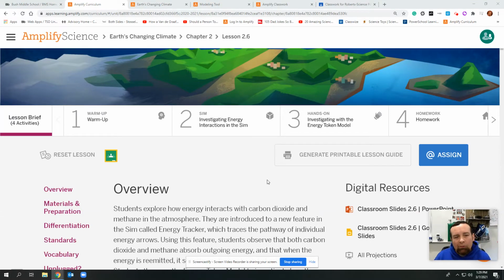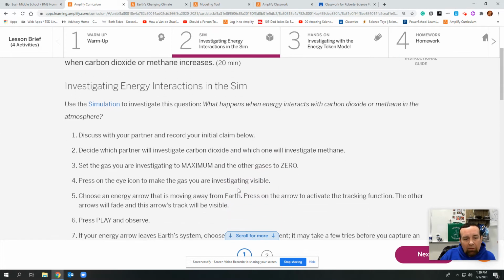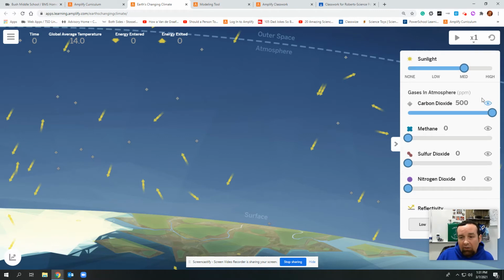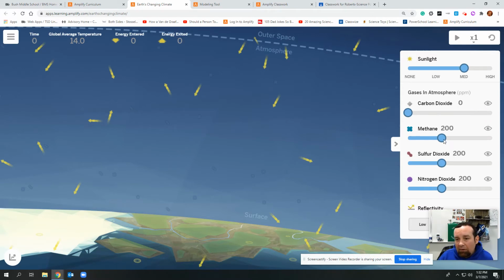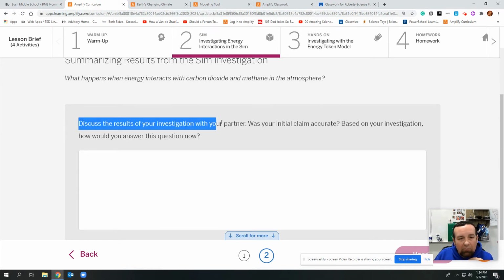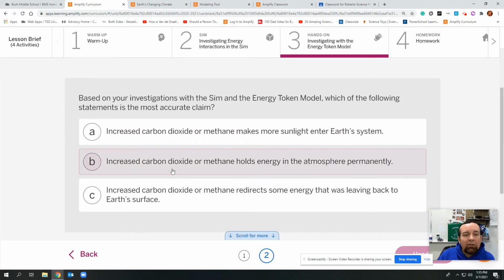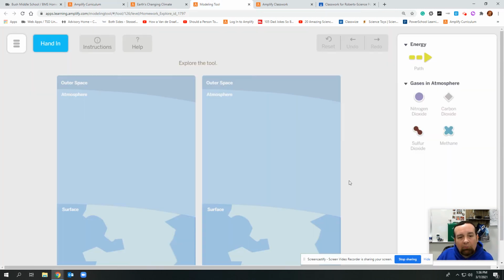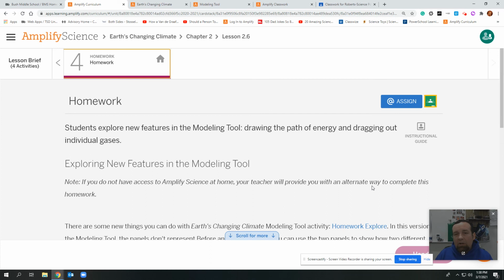ECC Video Lesson 2,6